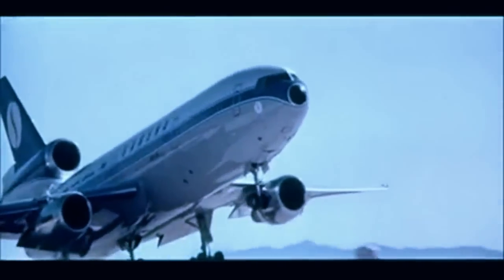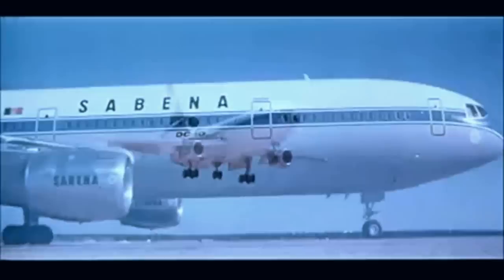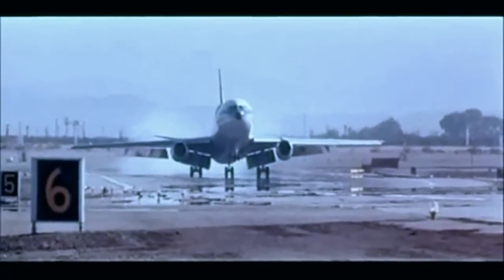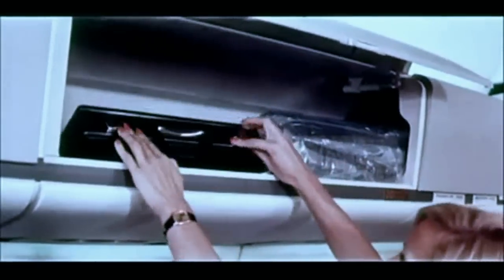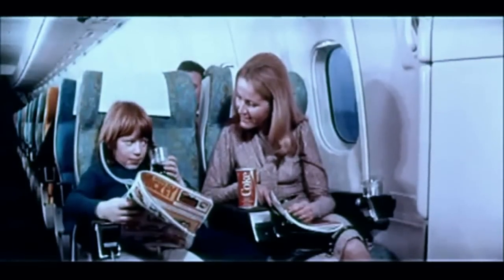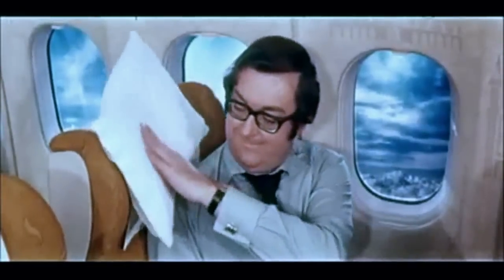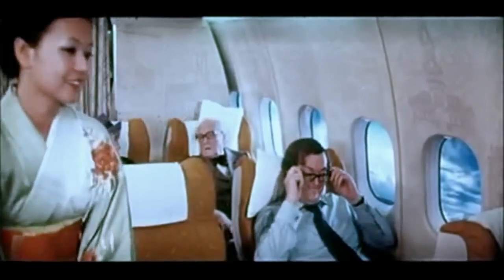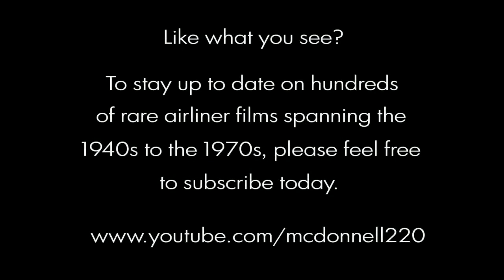Sabena McDonnell Douglas DC-10 Commercial - 1974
Neat Sabena advert from the mid 1970s, celebrating the arrival of the company's new DC-10-30CFs. For educational & non commercial purposes only. Be sure to check my channel for the best in VINTAGE & RARE airliner videos!